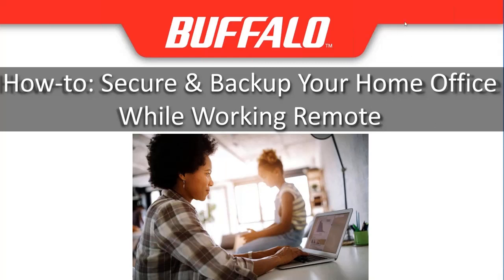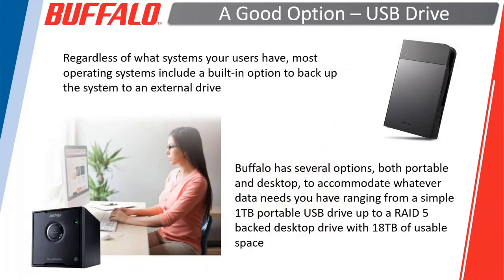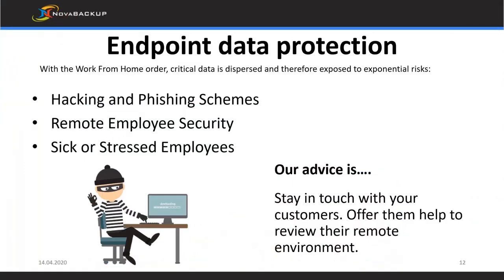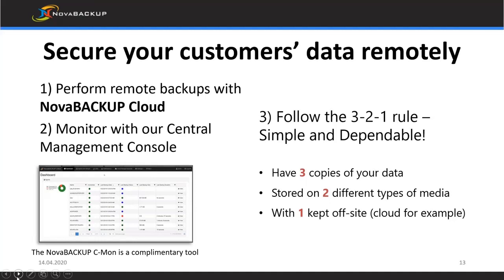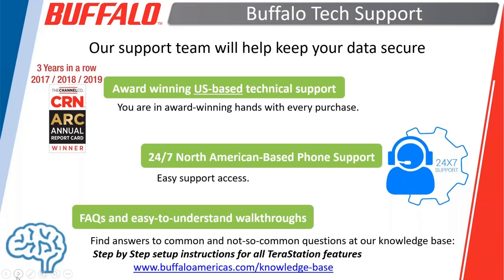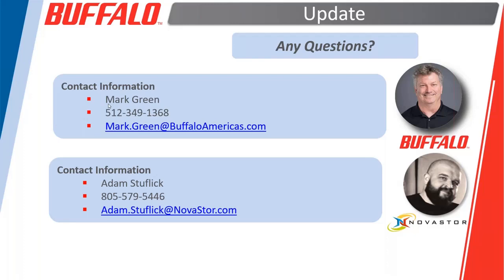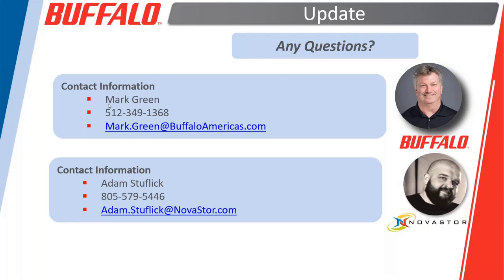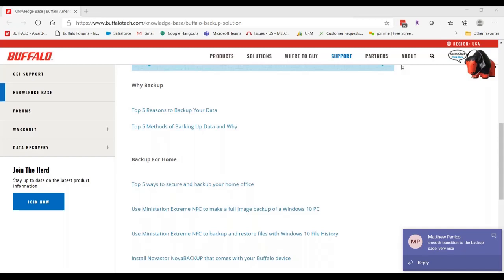Learn to backup & secure home offices with Buffalo Data Storage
Working from home can be efficient, once you have everything you need. One thing many people overlook after purchasing their monitors and headsets is data security & backup. Learn how to backup and secure data from your home office.